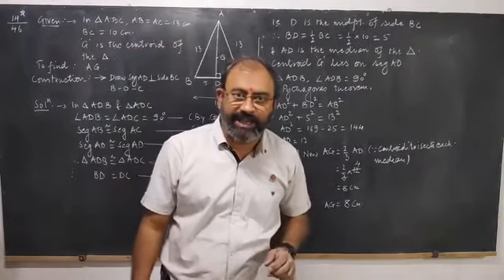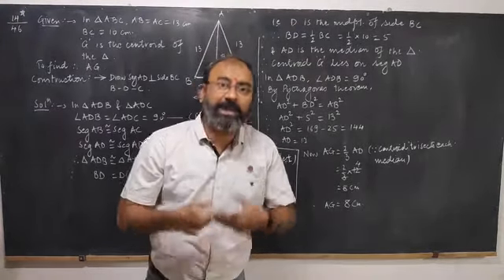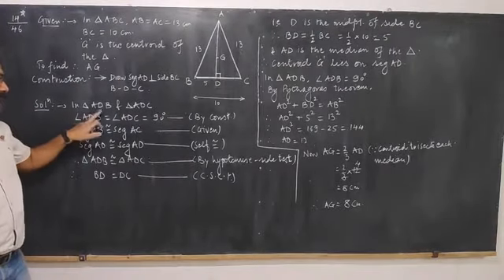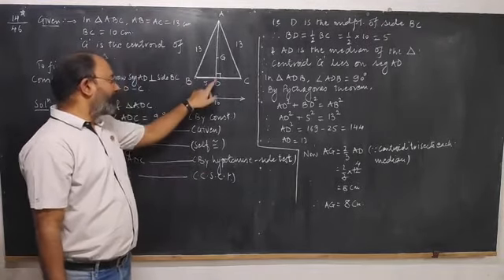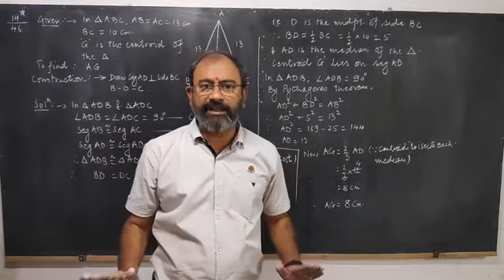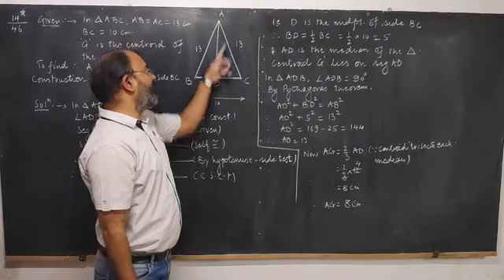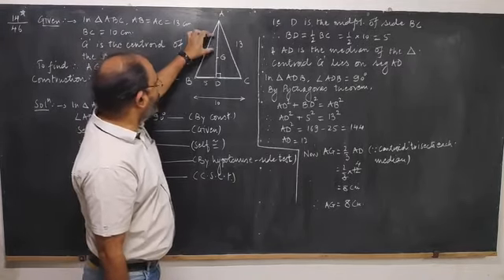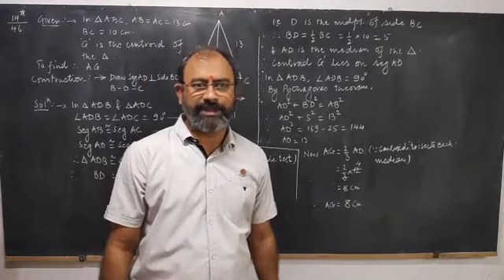GEOM CHP2 PYTHAGORAS THEOREM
PROB 14* PG46